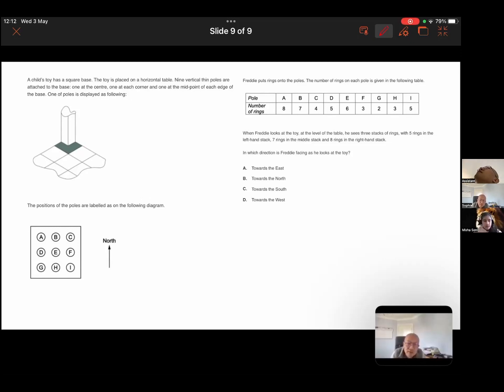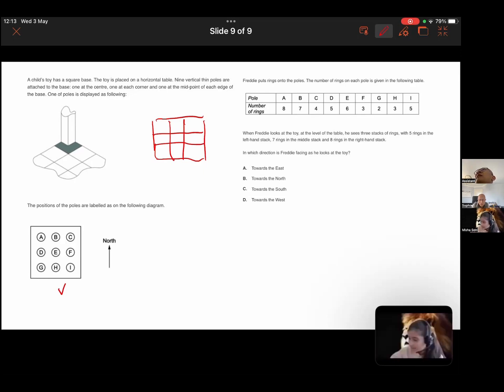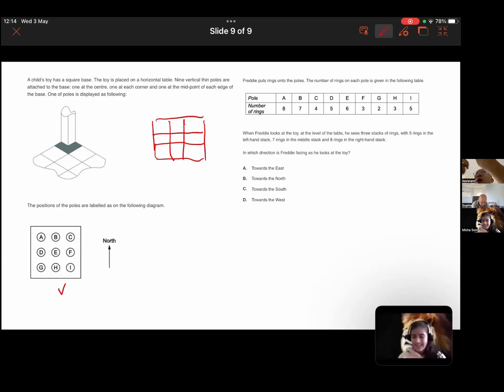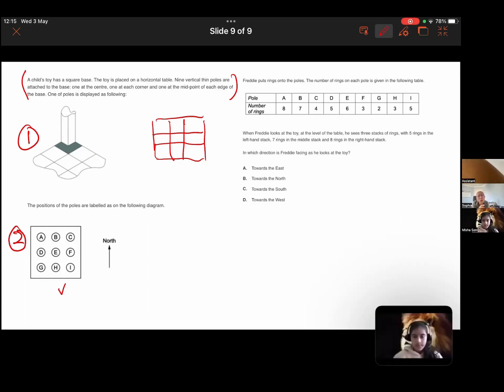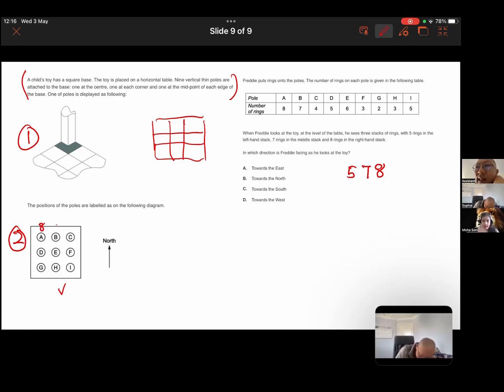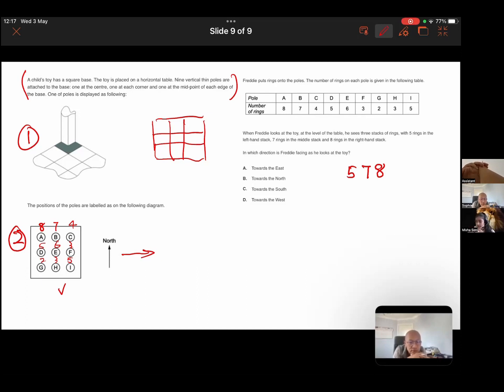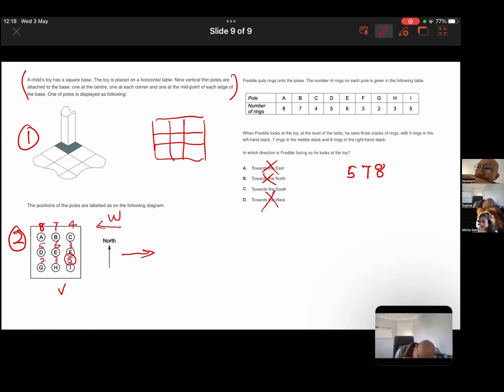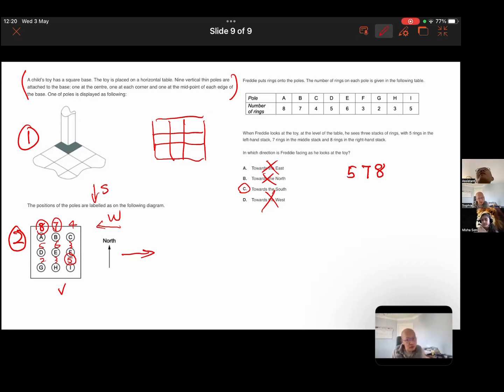Understand information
Another good example with understanding information combined with graphic reasoning.